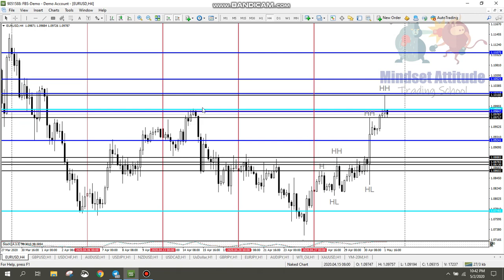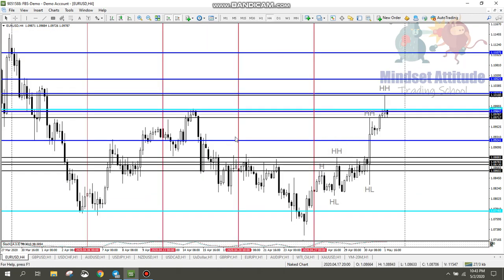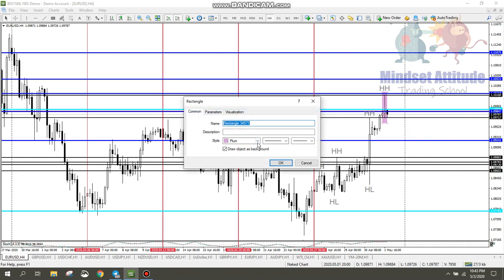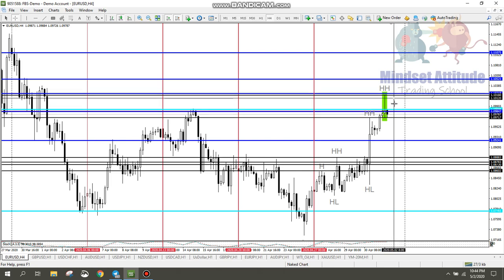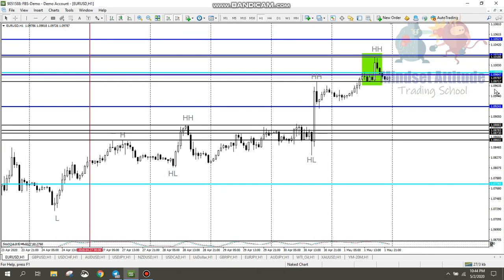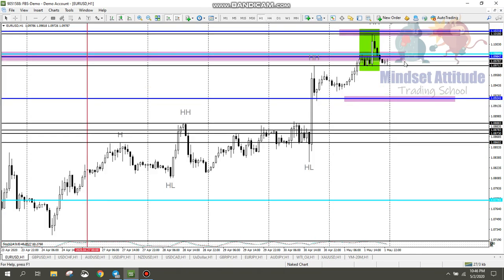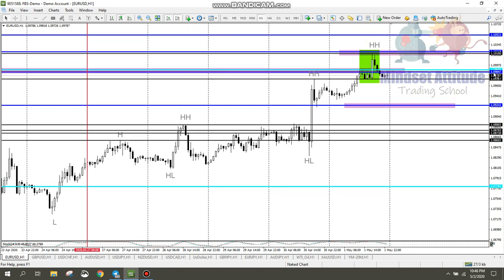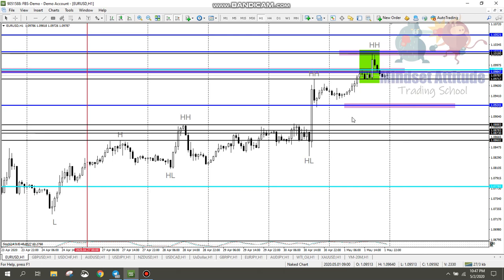Day Trade with EURUSD Technical Analysis for Monday 4th May 2020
This is how I am going to take trades on Monday 4th May 2020.

A reminder, no matter how great we can analyse the market with every bloody tools available and also fundamentally strong, we still can be wrong. So have some proper money management...